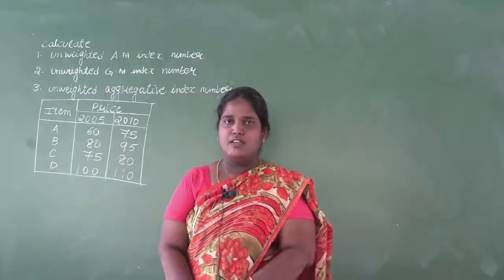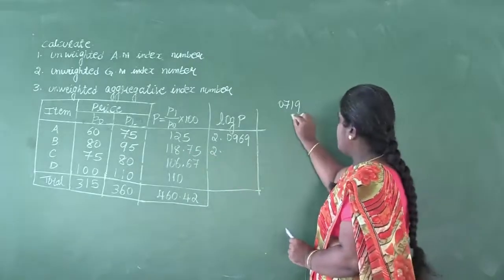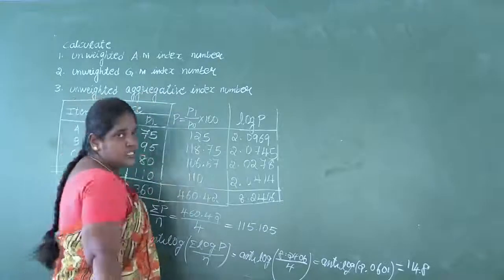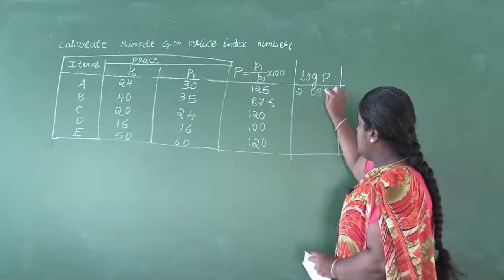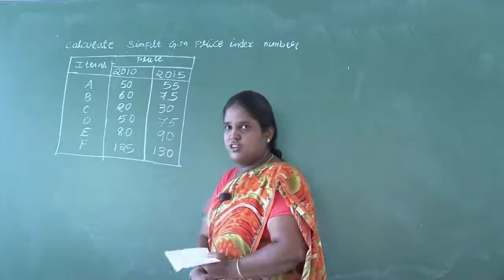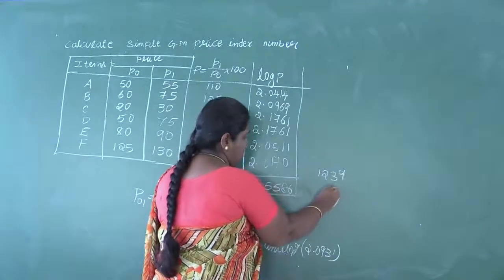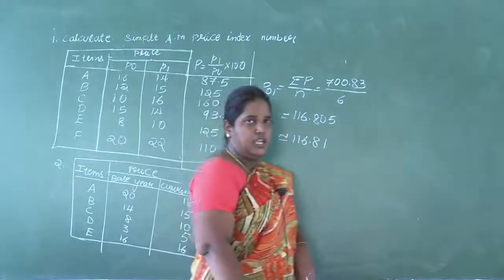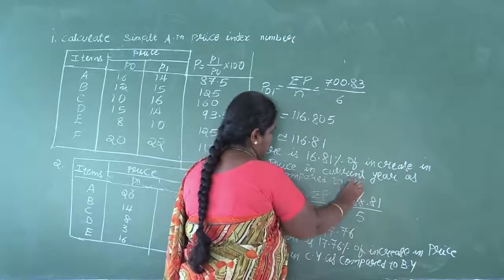St Philomena's P.U. College, Mysuru. Dept of Statistics: Index Number class 16 : Ms Sumaya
Dept of Statistics: Index Number: class 16 - Unweighted average of price relative method.